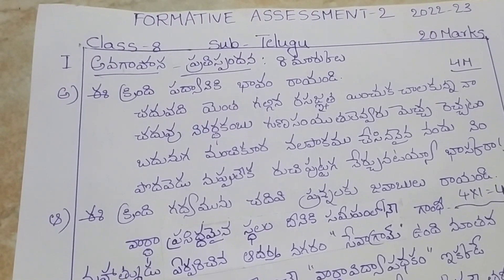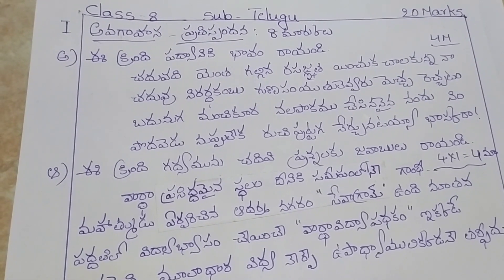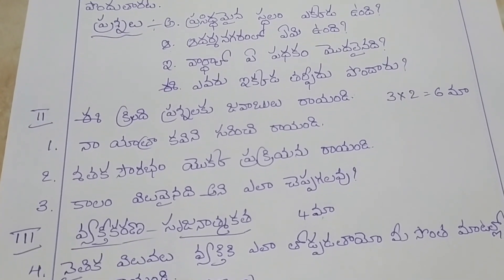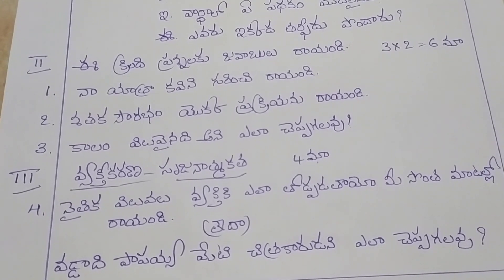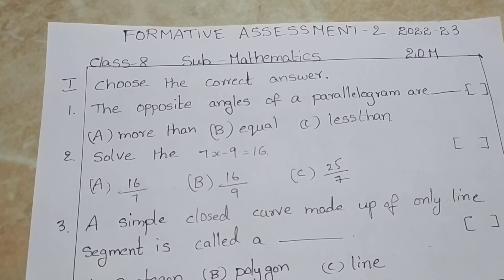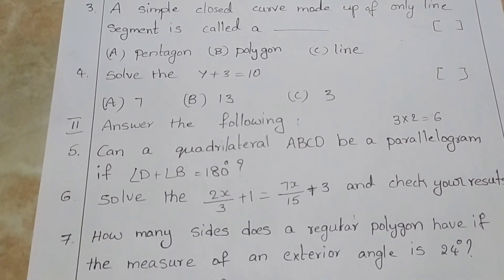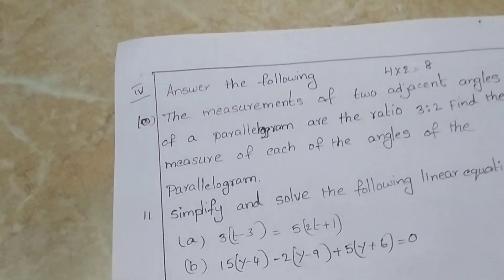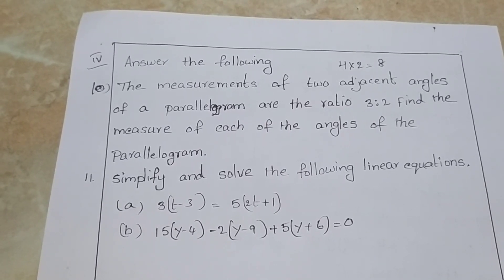8th class FA-2 telugu & mathematics model paper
8Th class model paper